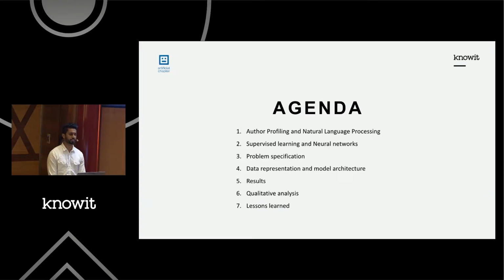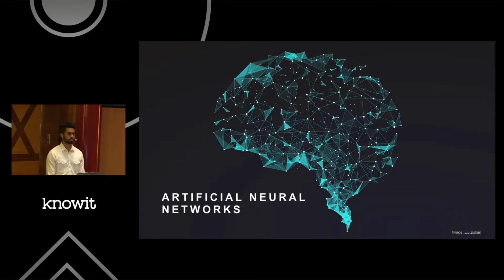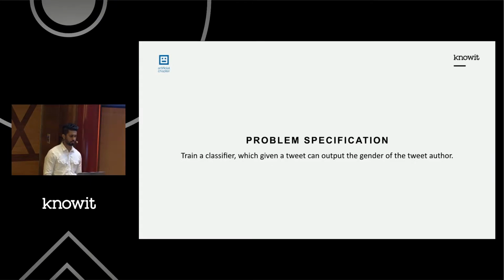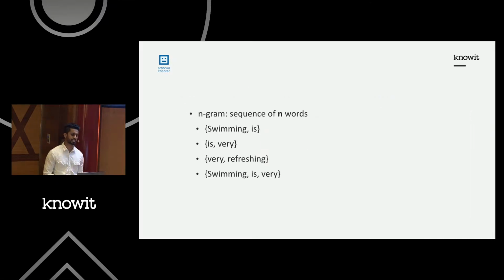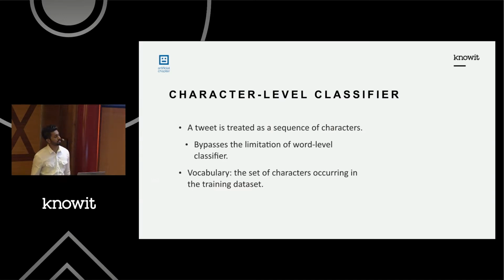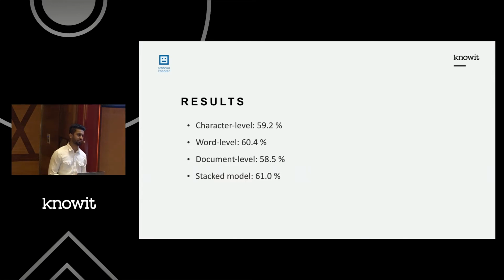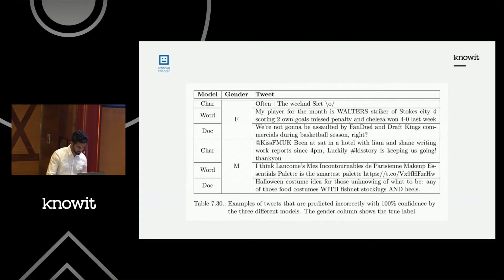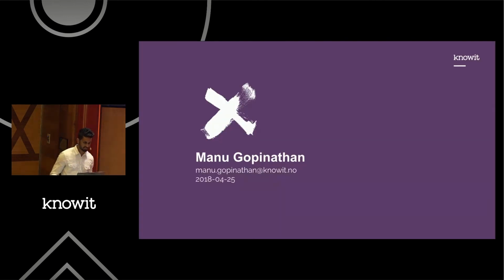Gender Identification of Tweet Authors Using Deep Learning - Manu Gopinathan